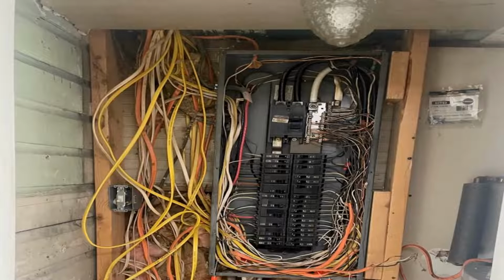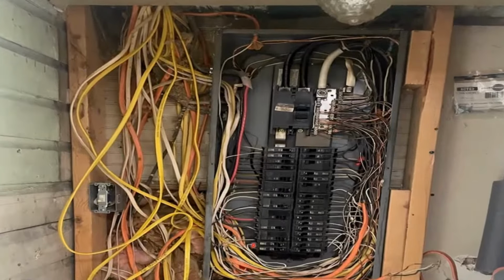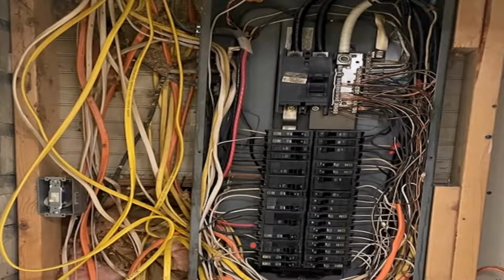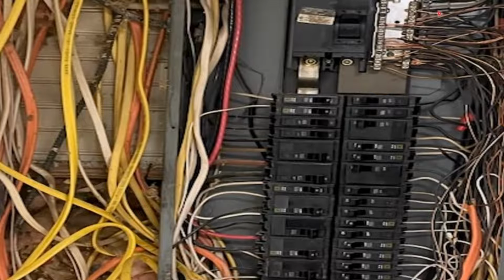#125 Electrical Question of the Day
Electrical Exam Prep Pros